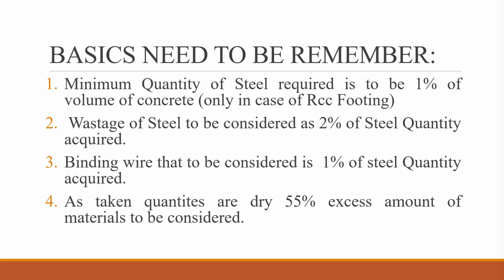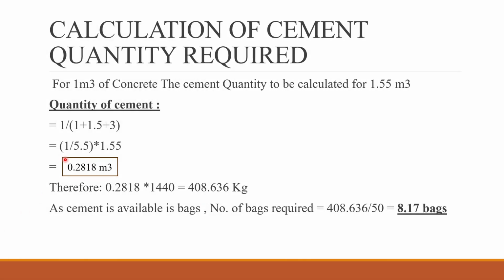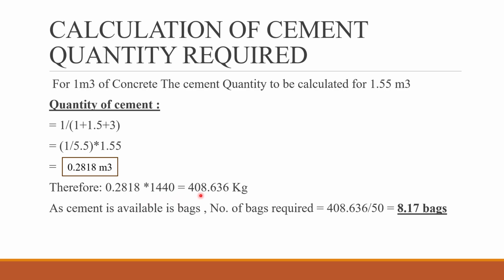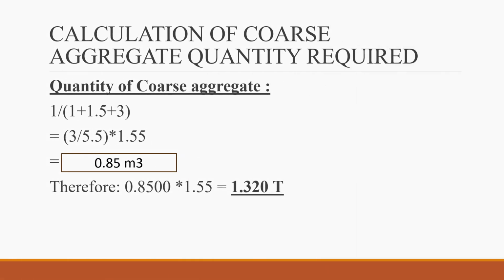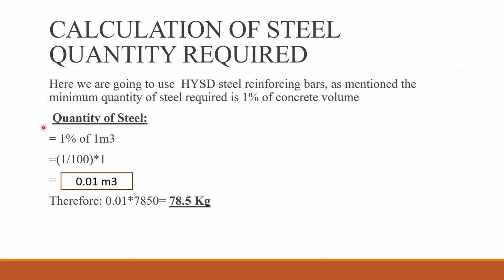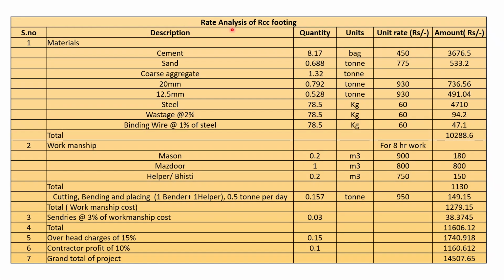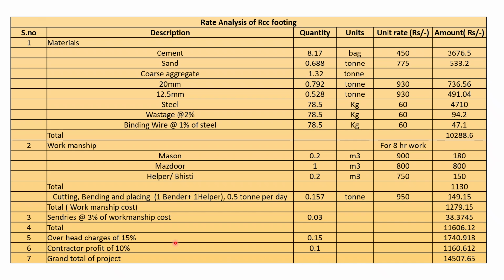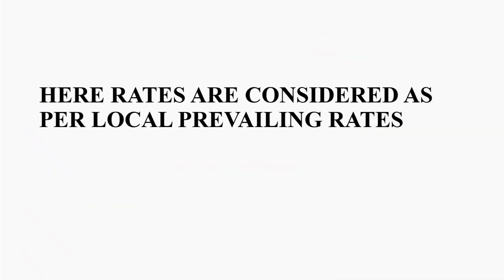Rate analysis of RCC footing by Mr. Shyam Sundar